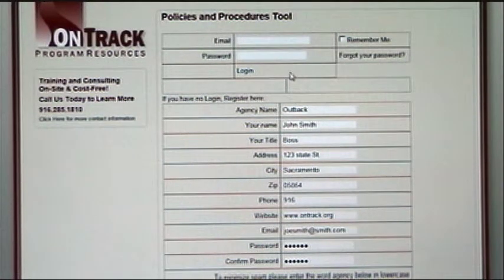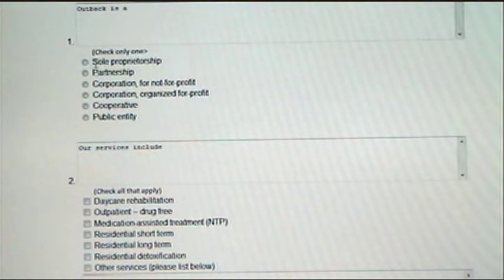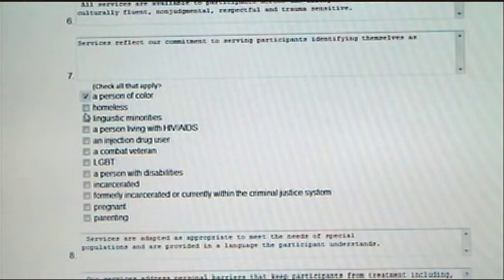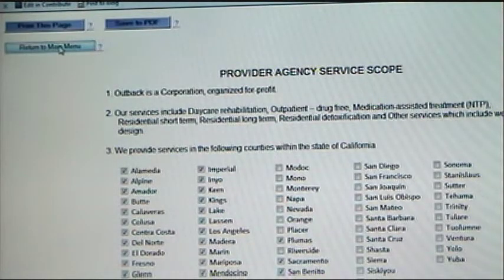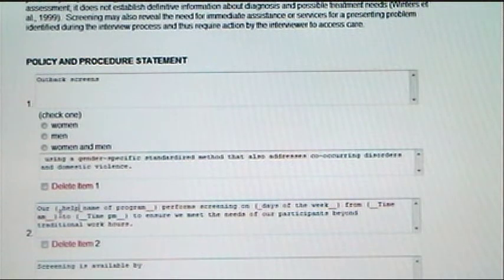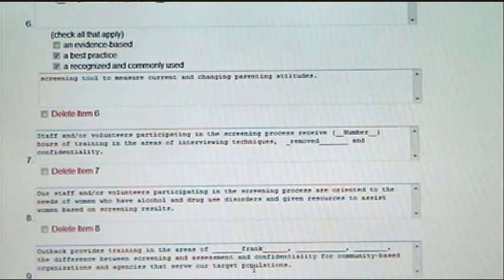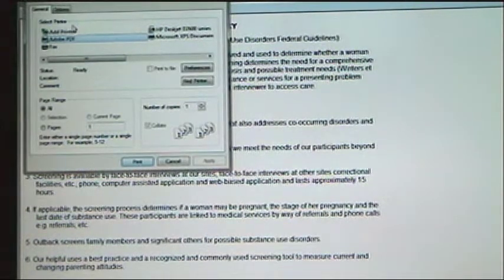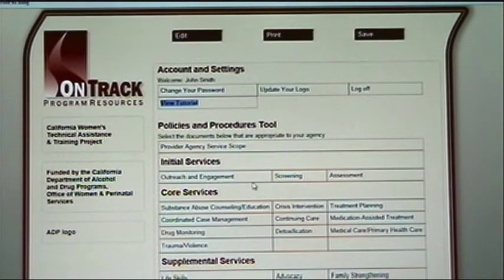OnTrack Policies and Procedures Tool